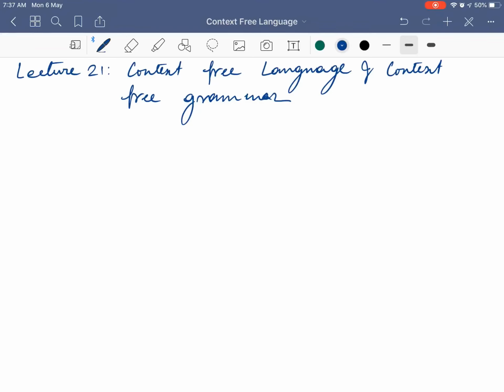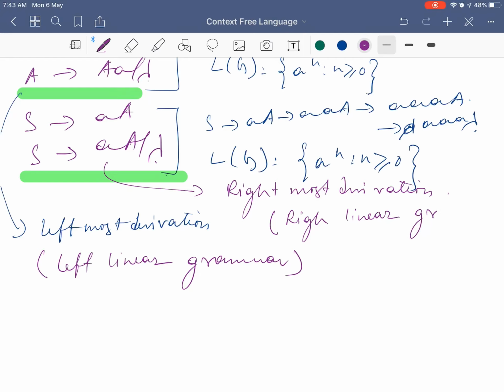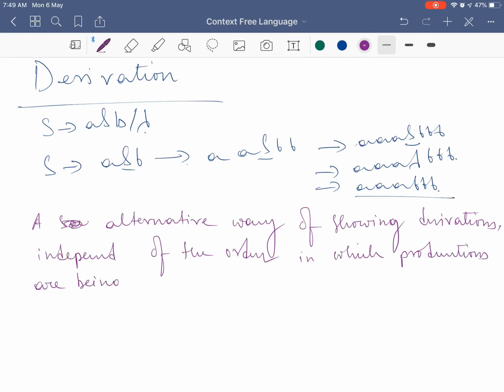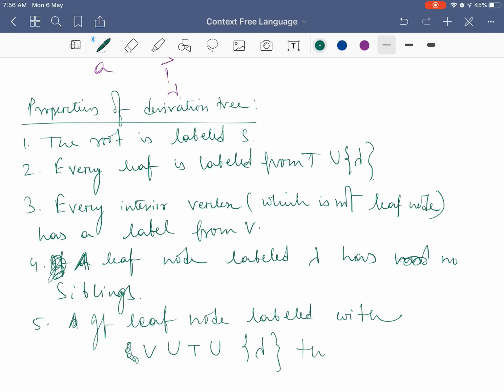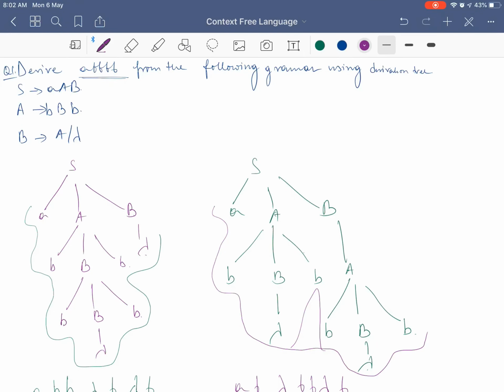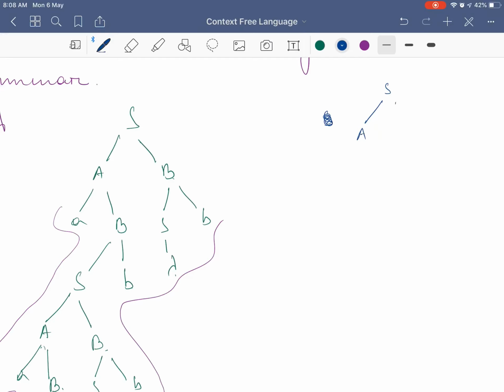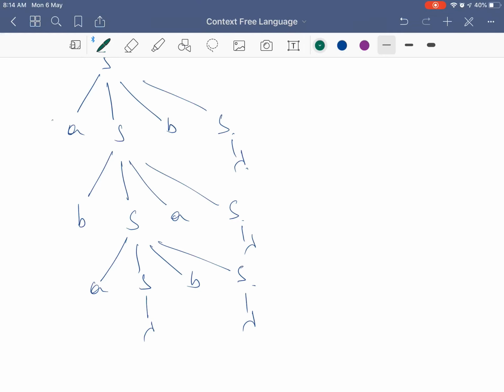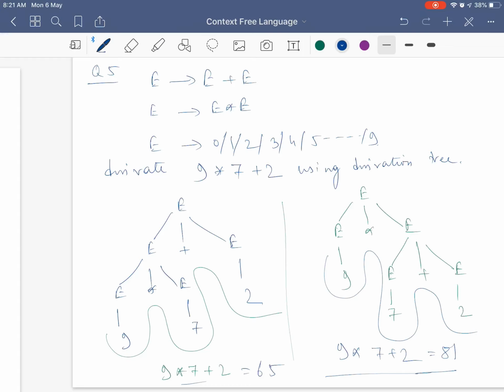Lecture 21: Context free Grammar